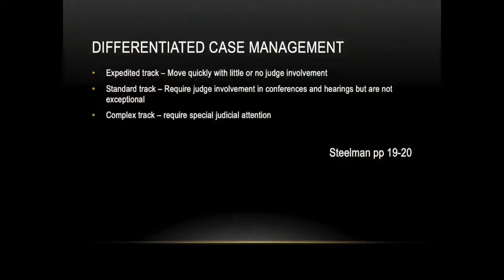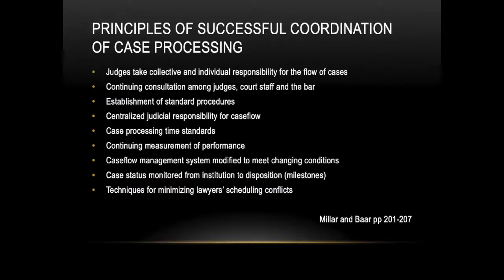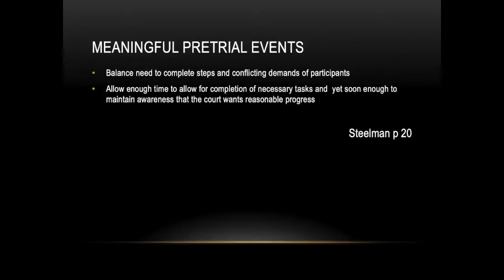Understanding caseflow management.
IJP board member Bruce Preston teaches students at York University about caseflow management on October 18, 2018.